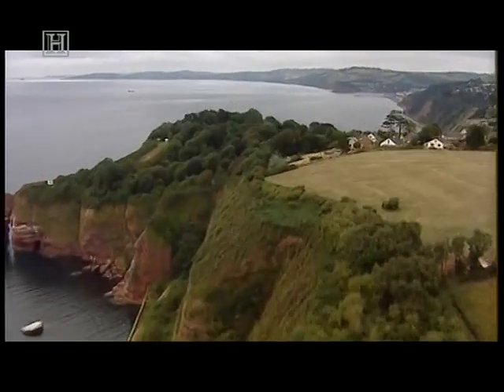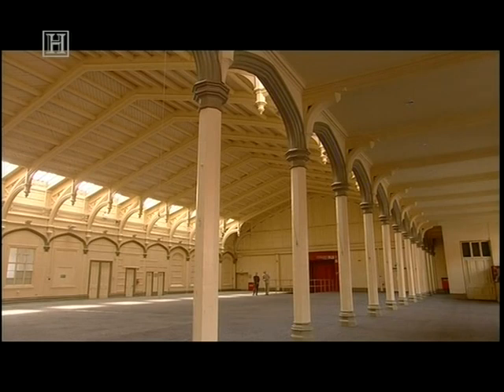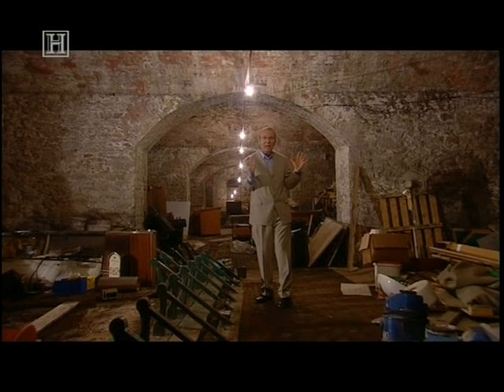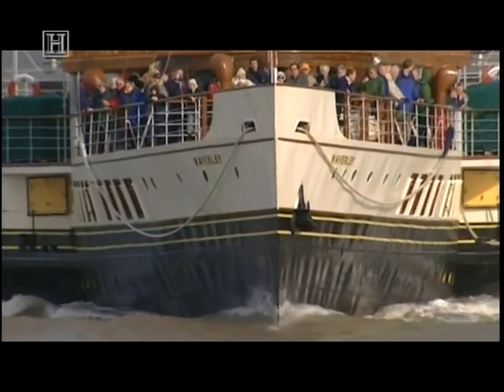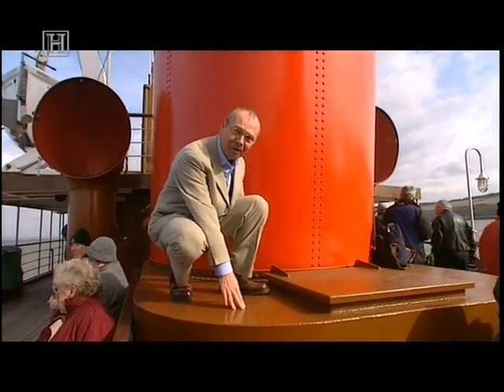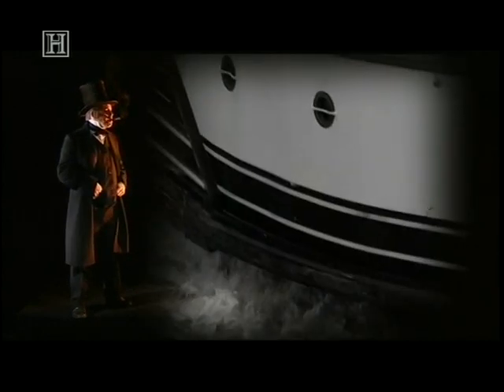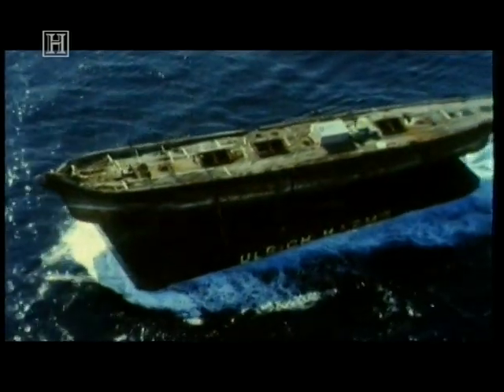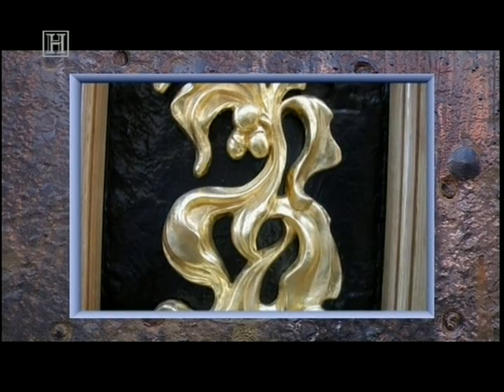Brunel -The Little Giant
Brunel's achievements in Bristol